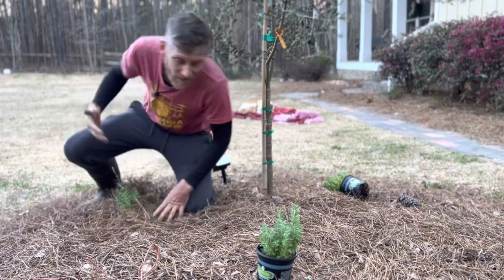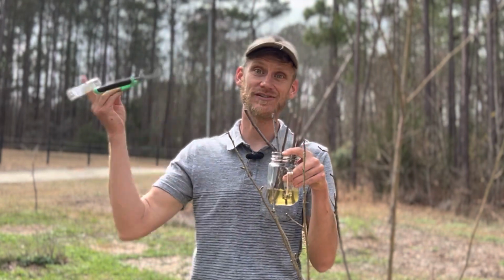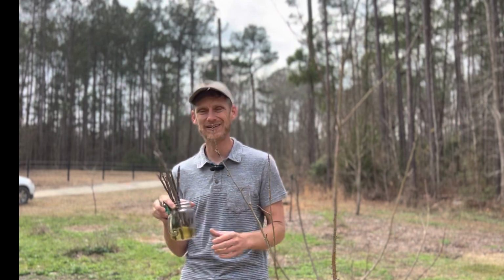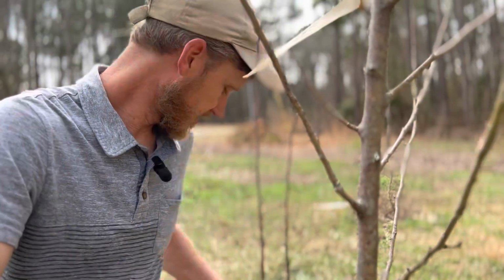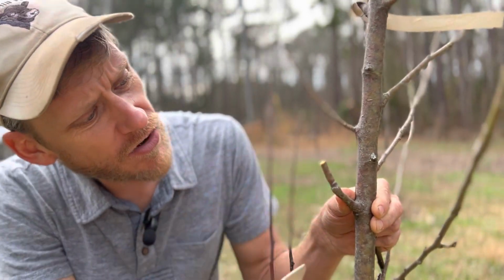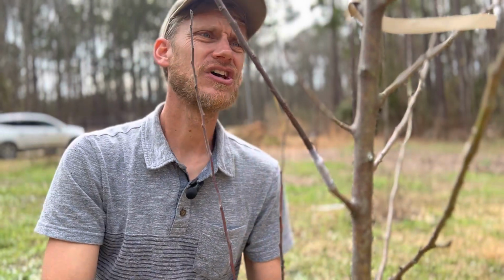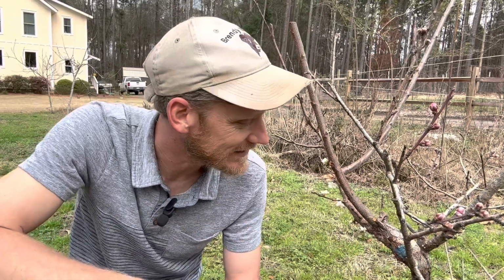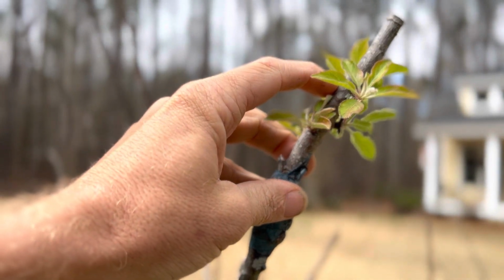Maximize Your Fruit Varieties Without Maximizing Your Space | VLOG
0:00 Intro
0:24 Weekend Overview
2:05 What, How & Why to Graft
10:08 Weekend Progress
11:04 Highs & Lows